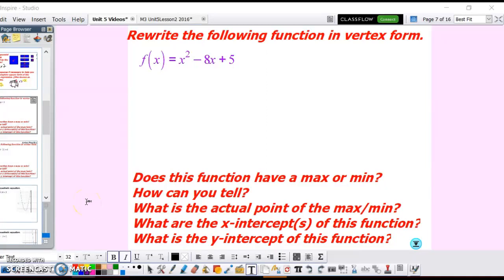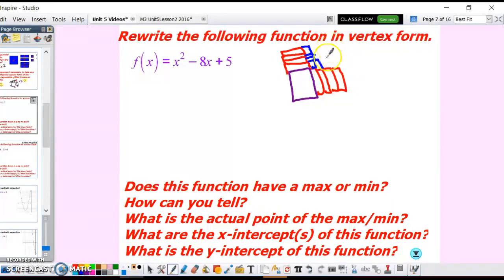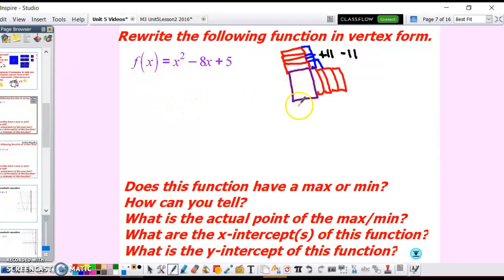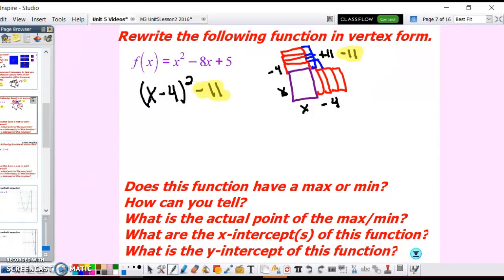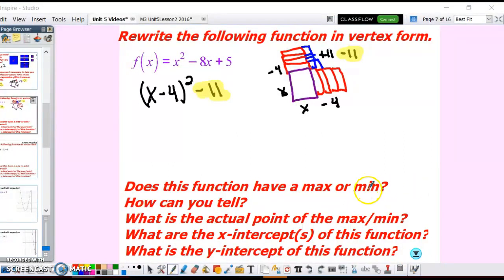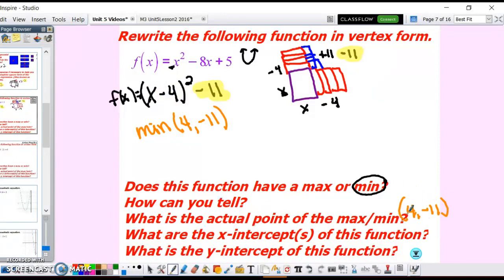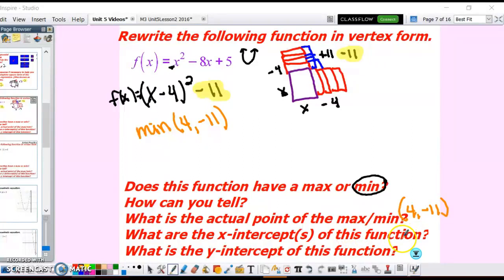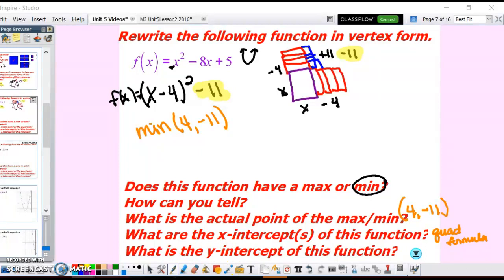Unit 5 Lesson 2 Video 2